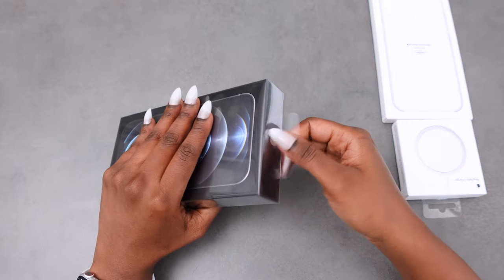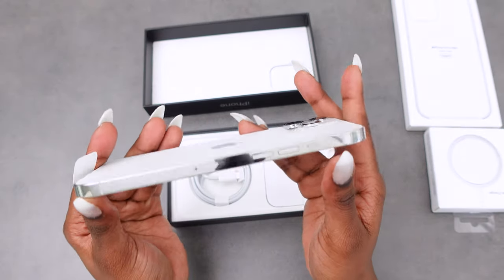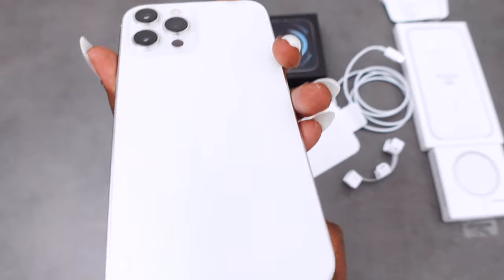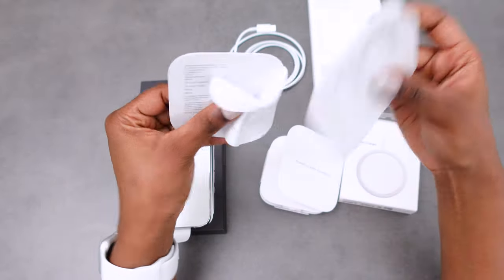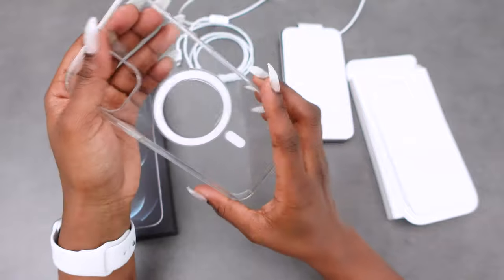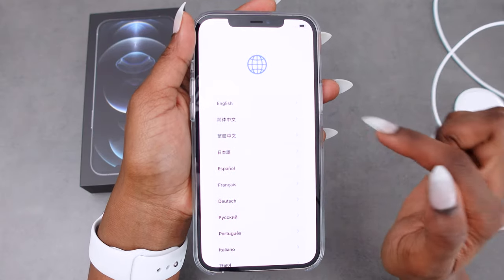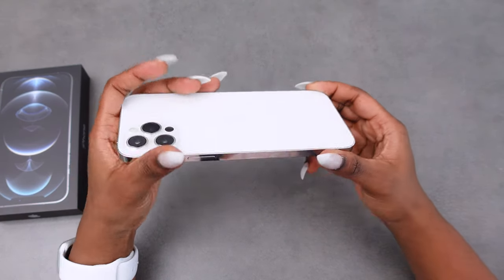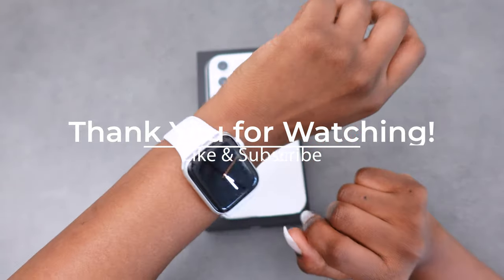iPhone 12 Pro Max Unboxing + Setup!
Hey guys, here’s my unboxing + setup of the iPhone 12 Pro Max.  I love this phone, the size and colour are everything to me 💕Brand new iPhone 12 Pro Max in the silver colour!

This is the iphone 12 pro max in the silver colour 128GB. When trying to pick a phone, unable to see it in stores I struggled a little bit deciding.

If you have any questions do ask them in the comments.